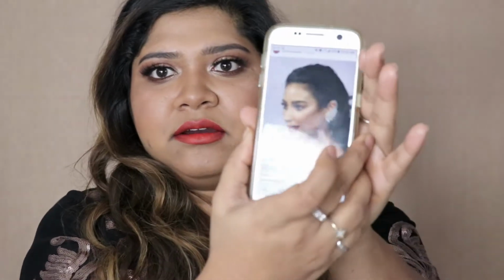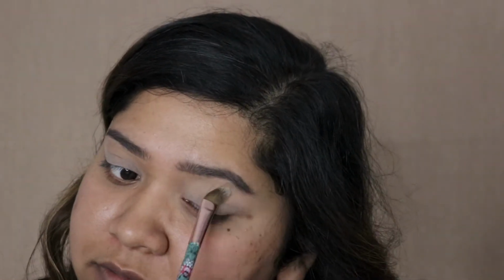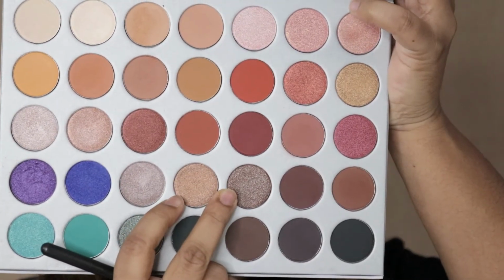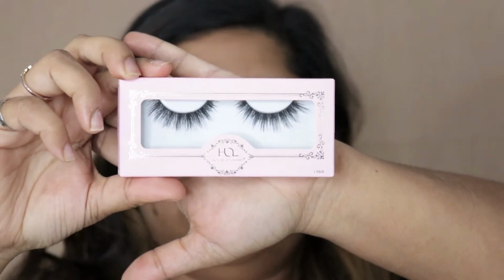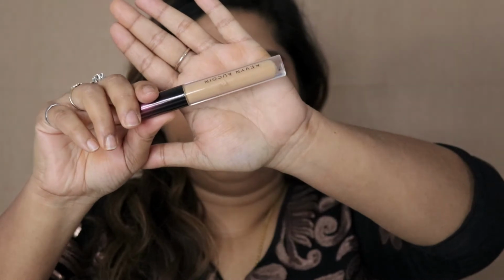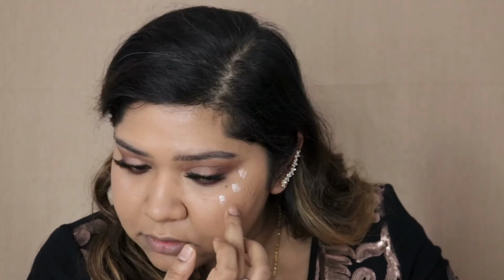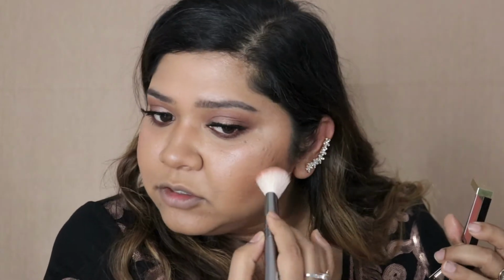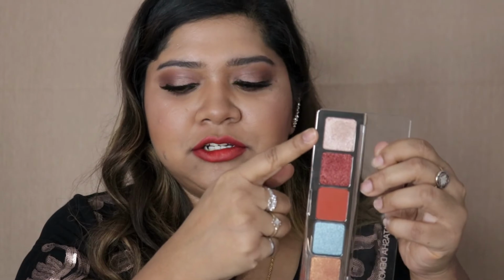SHAY MITCHELL 'Golden Globes' Inspired MAKEUP TUTORIAL | 2018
I recreated my favourite red carpet look from the Golden Globes - Shay Mitchell's makeup done by celeb makeup artist Patrick Ta. Hope you enjoy!

Social Platforms:
Products in this Video:
House of Lashes Featherette
Marc Jacobs HiLiner Pencils
Loreal Lash Paradise Mascara
Charlotte Tilbury Tell Laura Lipstick
Urban Decay 714 Lip Liner
CoverFx Illuminator Drops Sunlight
Tarte Park Avenue Princess Chisel Palette
Guerlain Terracotta Bronzer
Tom Ford Ravish Blush
For Bridal Bookings within Toronto, contact via email above.